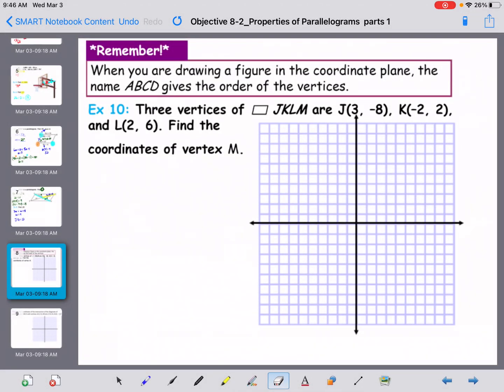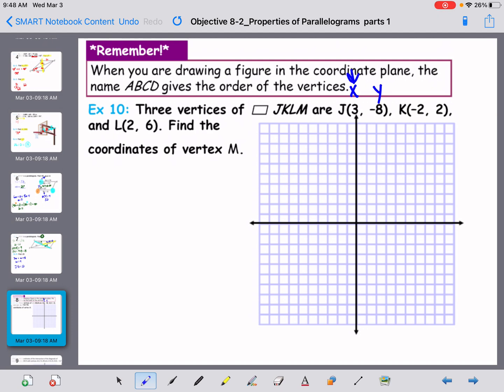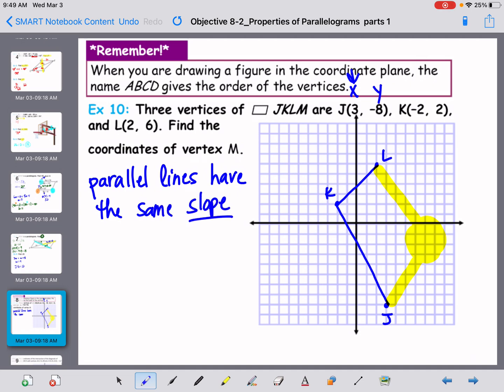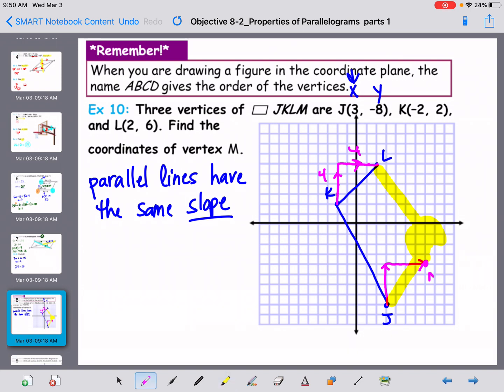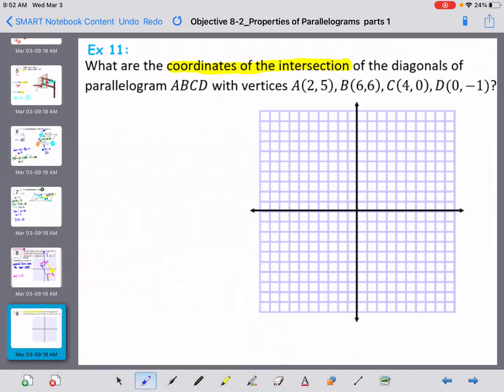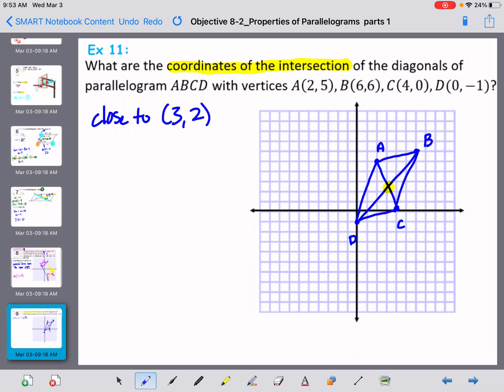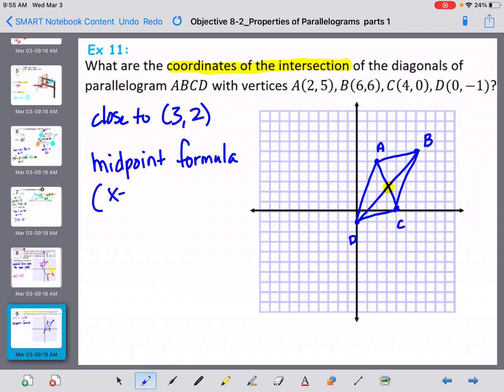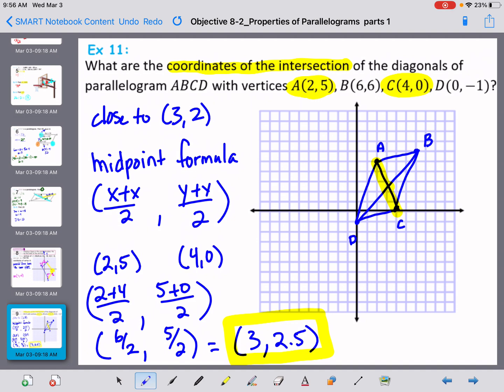8-2 Parallelograms, continued.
Learn how slope and the midpoint formulas are used in parallelograms!